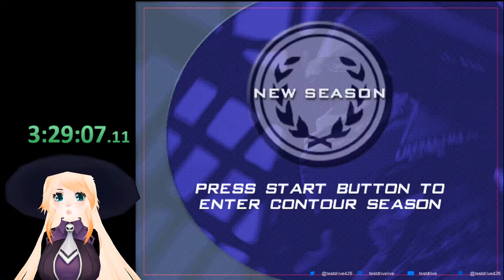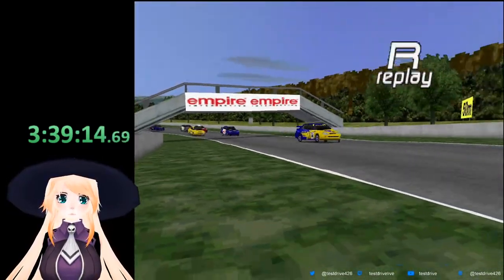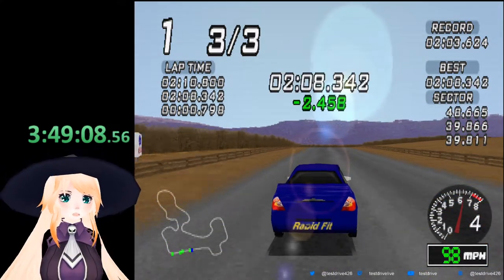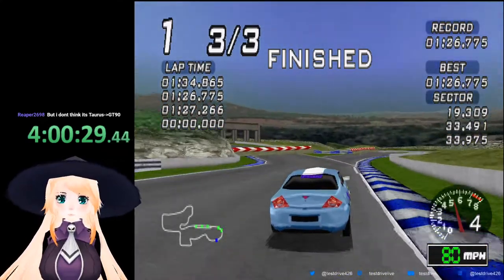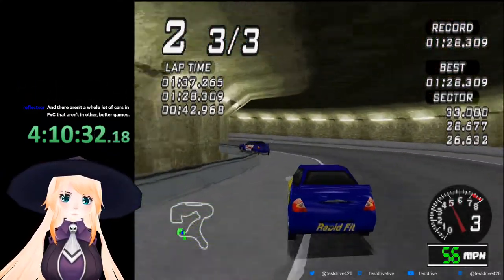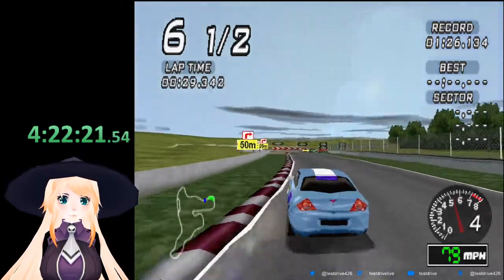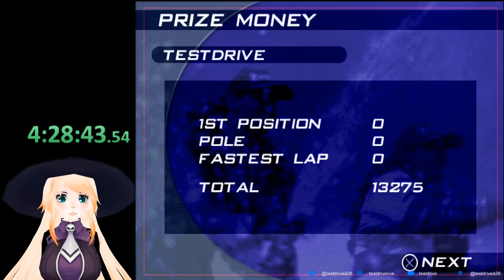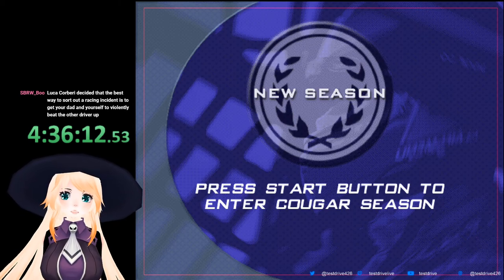Ford Racing - Part 6 || Contour Season (Let's Play)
On this episode of Ford Racing, we're taking "Contours" (Mondeos, moreso) racing around various tracks. Enjoy!